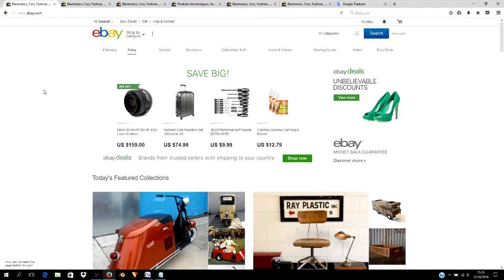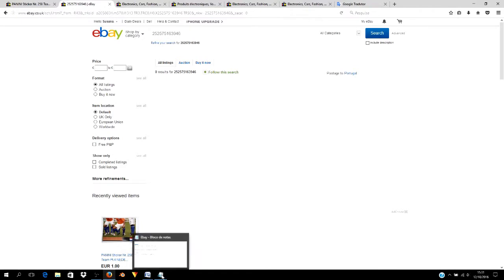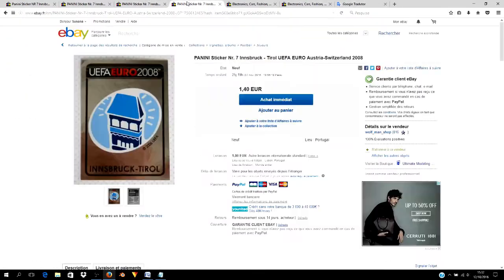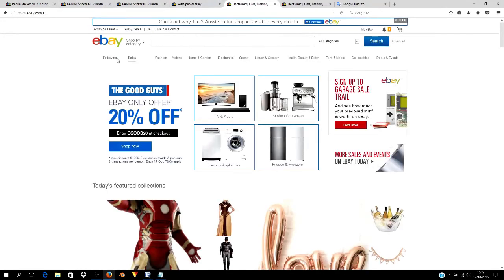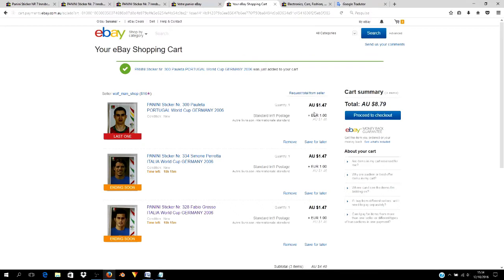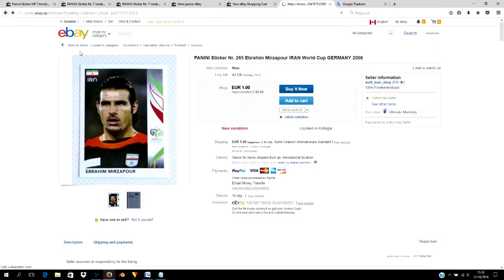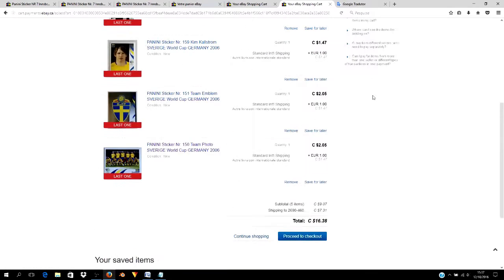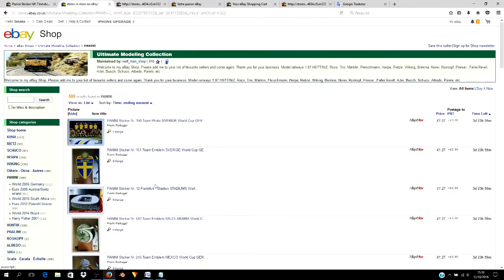How to add several articles in ebay when doesn't appear the cart